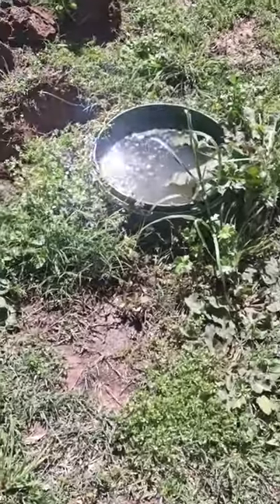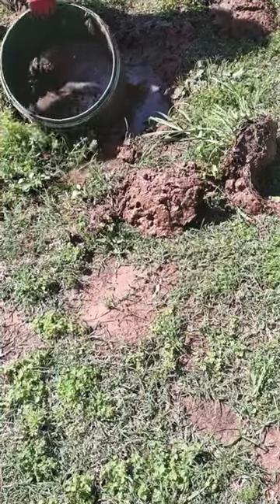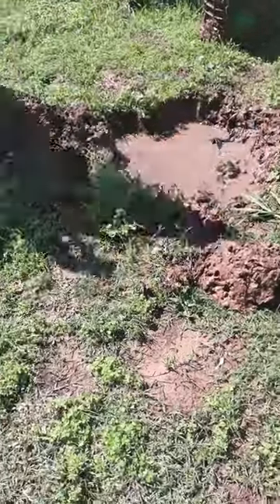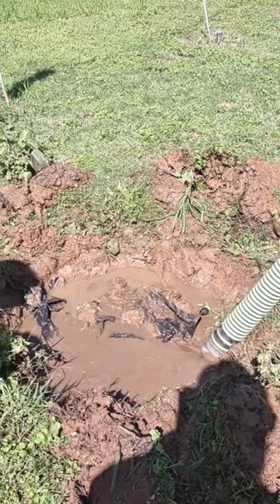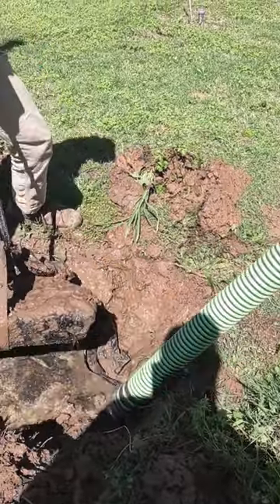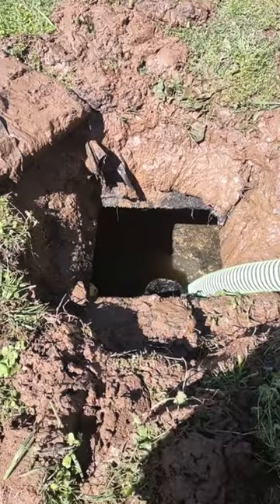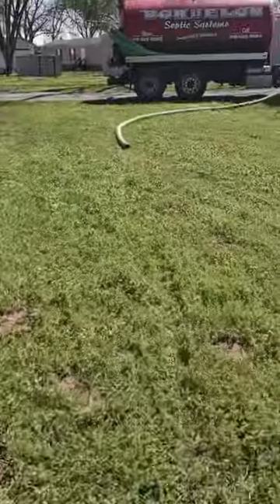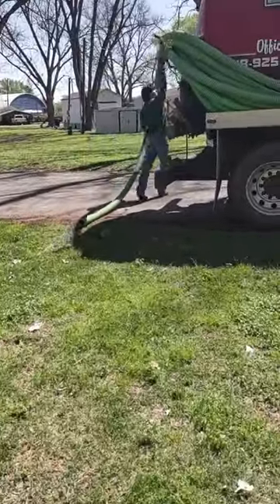Pumping This Nasty Septic Tank Out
This is a short video of me getting an overflowing septic tank pumped out.